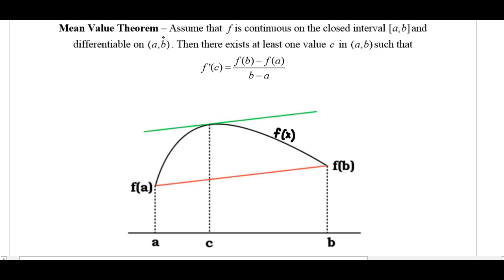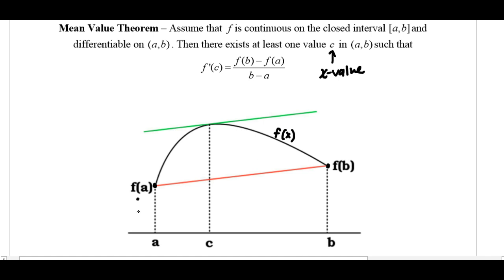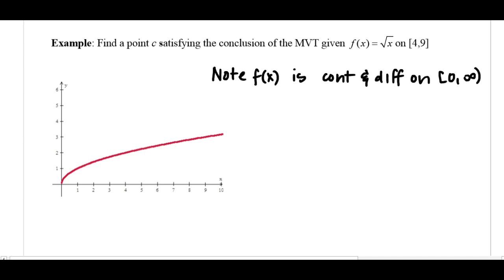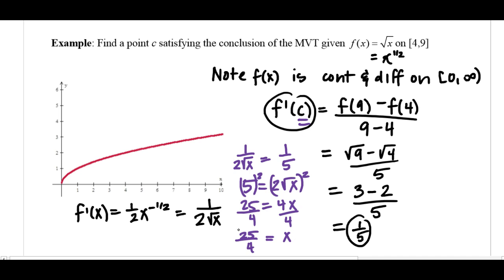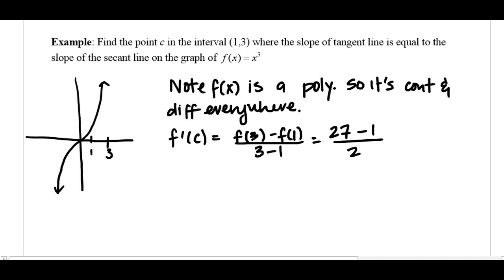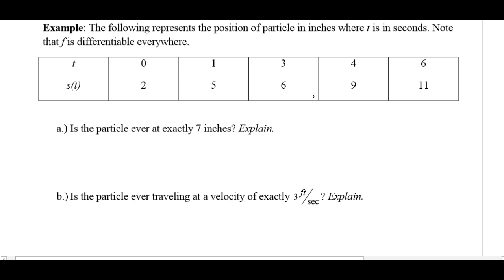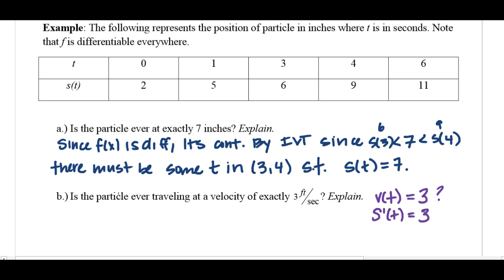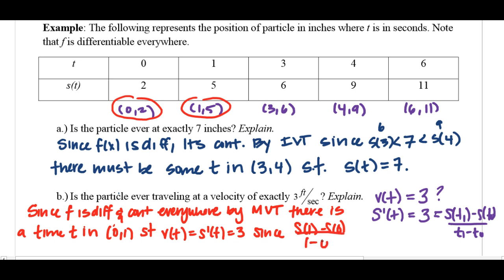Mean Value Theorem Explained with Graphs, Equations, and Tables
Understand the Mean Value Theorem (MVT) in depth with clear explanations and step-by-step examples.

By the end of this video, you'll be able to:
Interpret the graphical meaning of the Mean Value Theorem.
Apply MVT to functions analytically using equations.
Use MVT with tabular data to analyze motion and velocity.
Identify when MVT or the Intermediate Value Theorem (IVT) applies.

Topics include:
Conditions for using MVT (continuity and differentiability).
Finding a point c where the instantaneous rate equals the average rate.
Real-world interpretation using particle motion.
Derivatives, tangent lines, and secant lines.

🧠 Perfect for AP Calculus AB/BC students, calculus learners, and test prep.